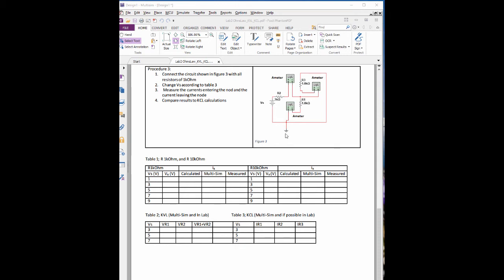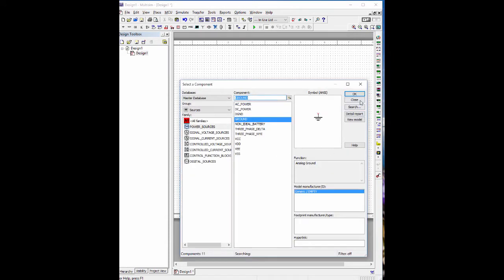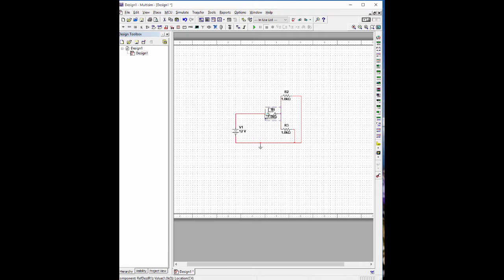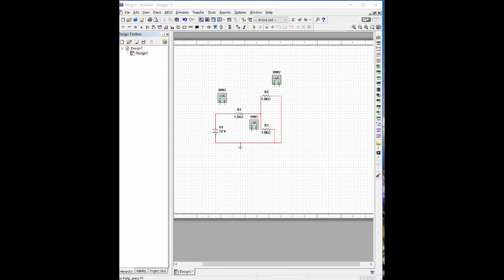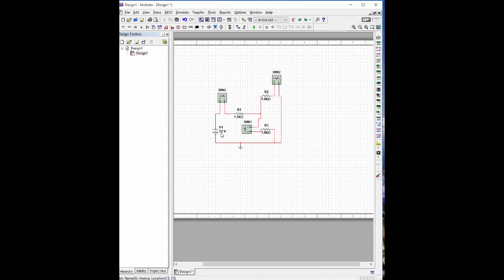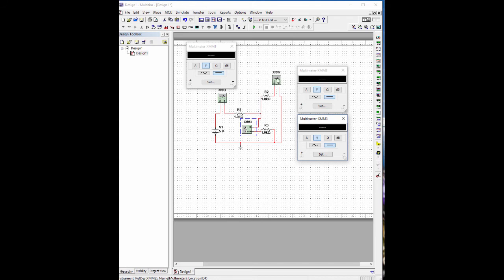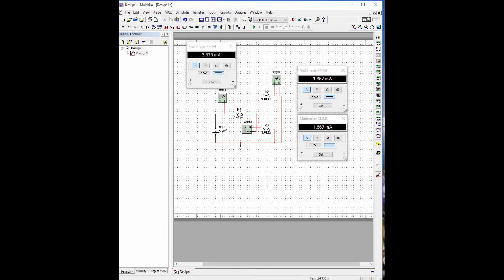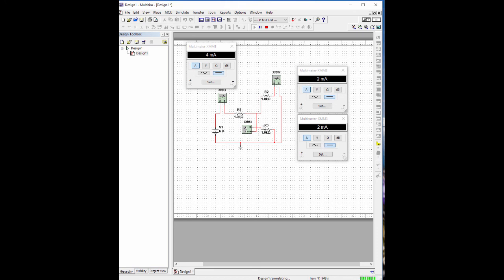5 - Kirchhoff's Current Law (KCL) KCL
ENS203 - Electric Circuits 1 at the International University of Sarajevo
Short webcasts to give students hints about the labs and other materials which are covered during the course.
Video 5; Kirchhoff's Current Law (KCL) KCL